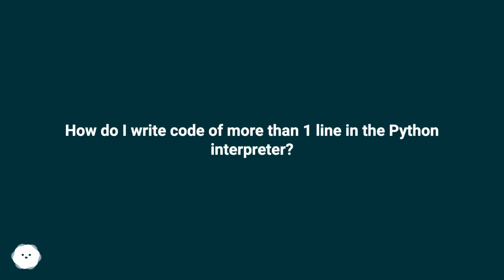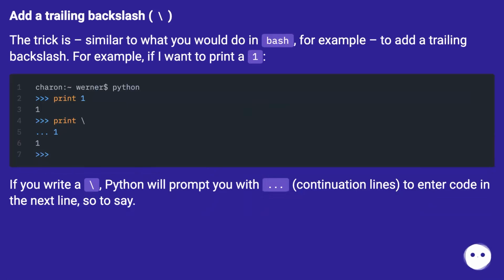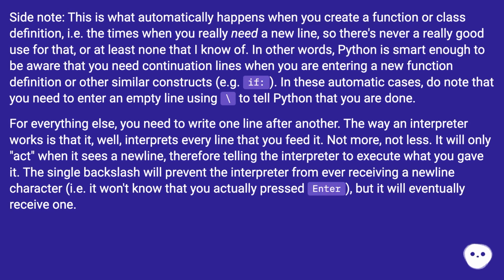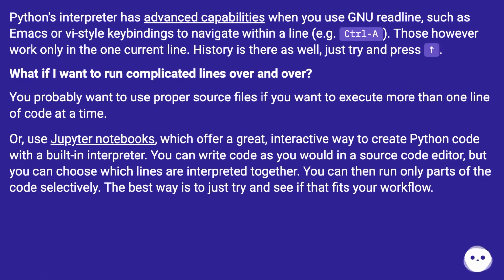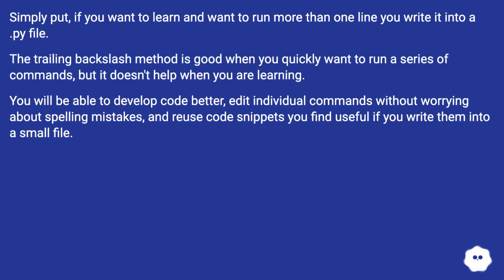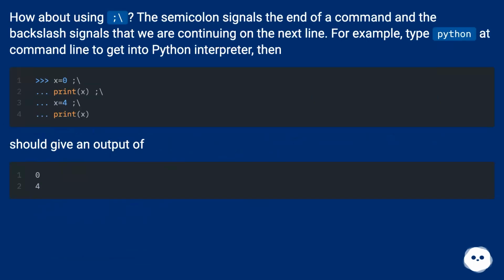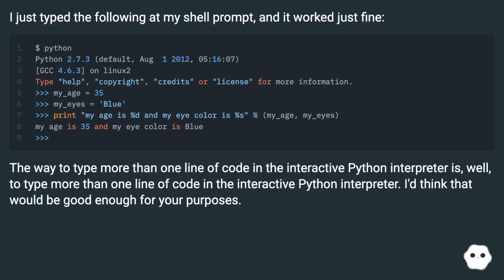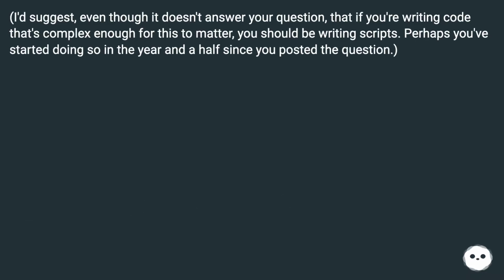How do I write code of more than 1 line in the Python interpreter?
Chapters
00:00 How Do I Write Code Of More Than 1 Line In The Python Interpreter?
00:30 Accepted Answer Score 37
02:38 Answer 2 Score 2
03:05 Answer 3 Score 12
03:27 Answer 4 Score 2
04:30 Thank you